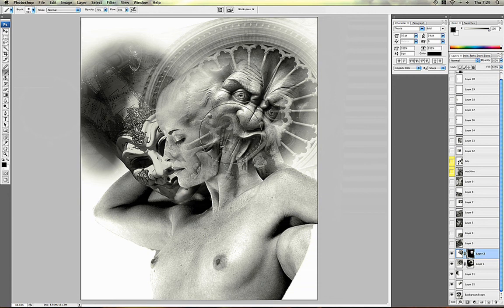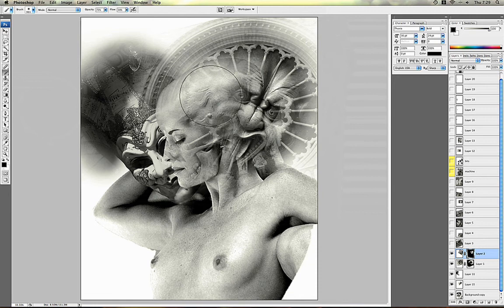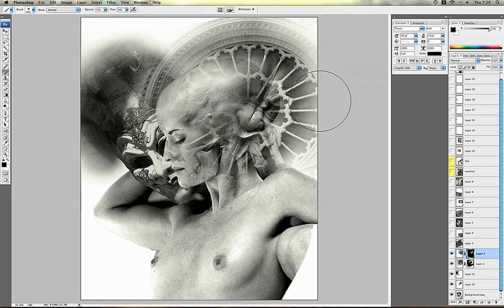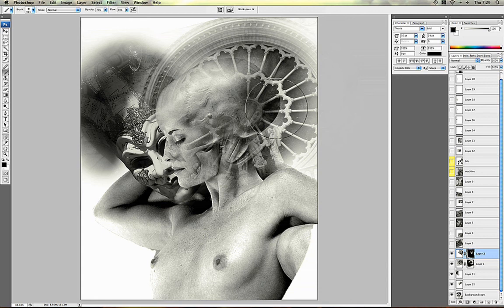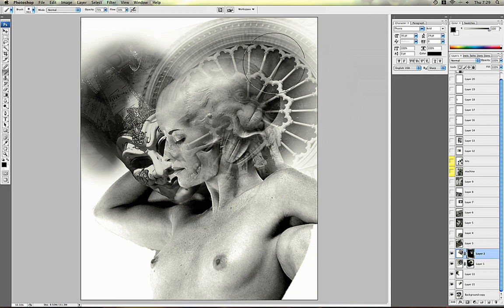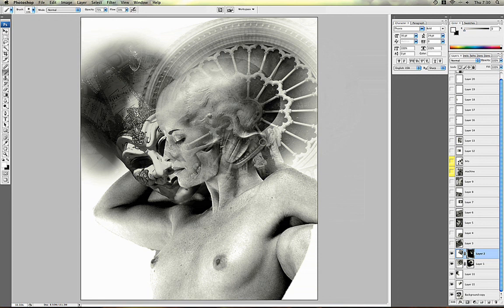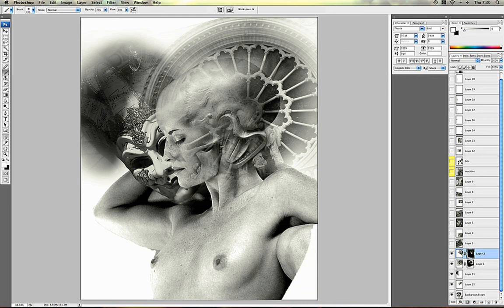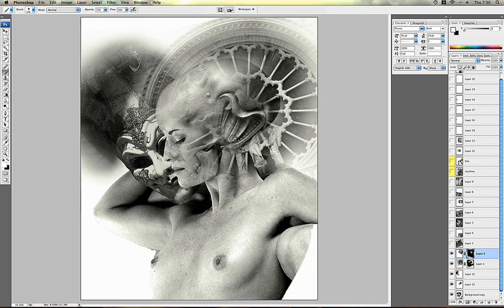Composing Fantasy From Photos - Patrick Jones - PJArtworks.com